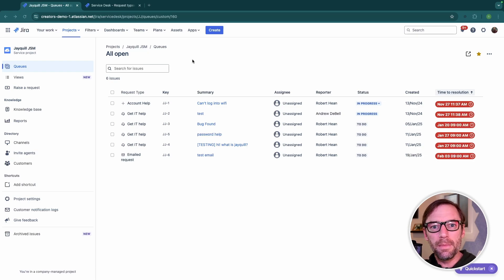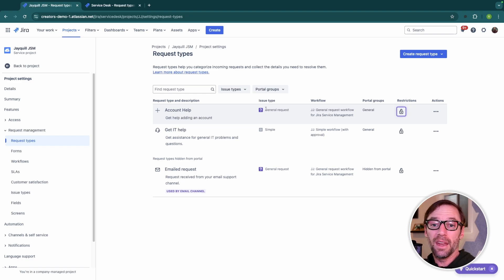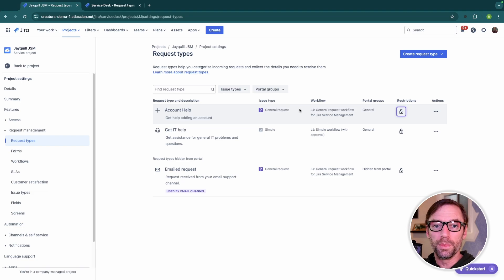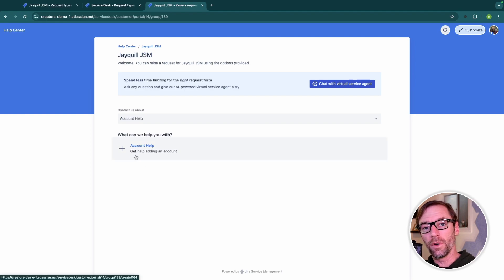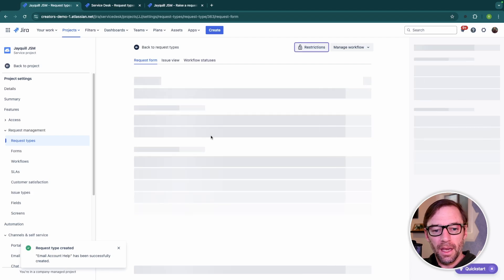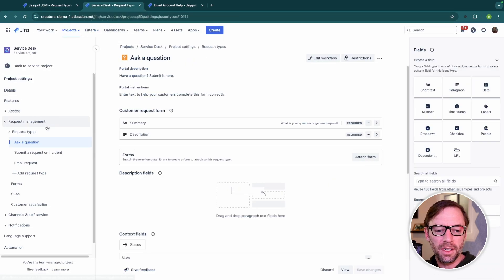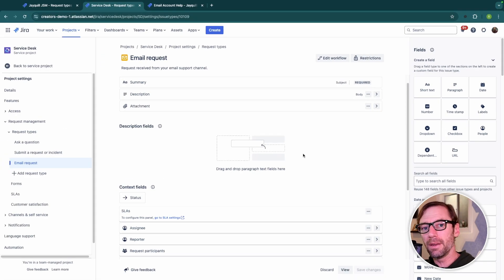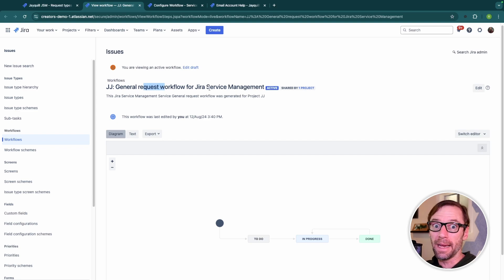Jira Service Management Request Types and Issue Types | Explained in 8 minutes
Confused by Issue and Request types in Jira Service Management? You're not alone! Issue types and Request types are two important concepts in Jira Serviced Management, but can be very easy to misunderstand.

In this video we'll dig into what they are, the differences, and how they work in Company and Team managed projects.

Chapters
00:00 - Start
00:19 - Issue Type vs Request Type in Jira Service Management
02:10 - Company Managed Projects - Issue and Request Types
06:01 - Team Managed Project Request Types
07:40 - Request Type and Issue Type Conclusion